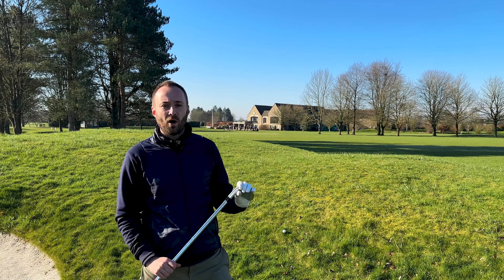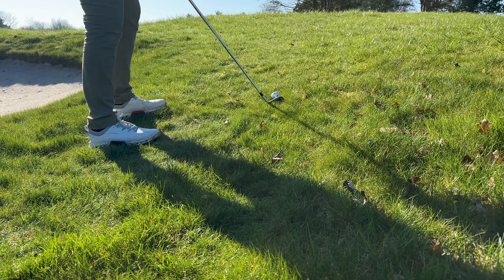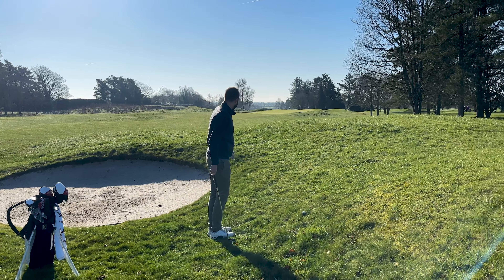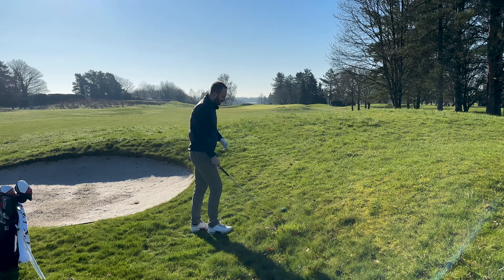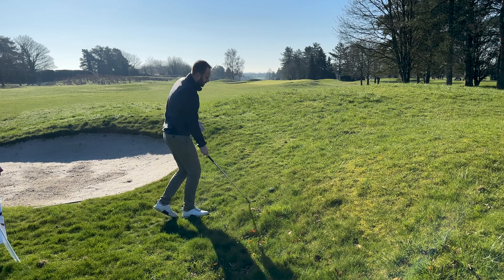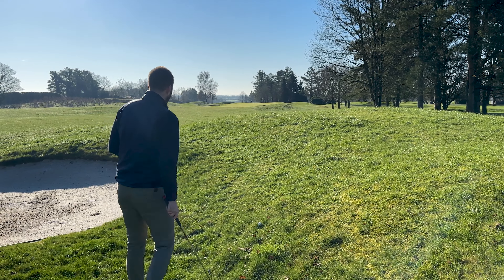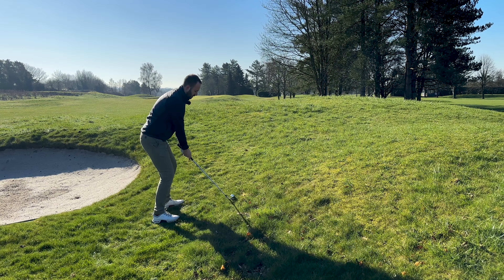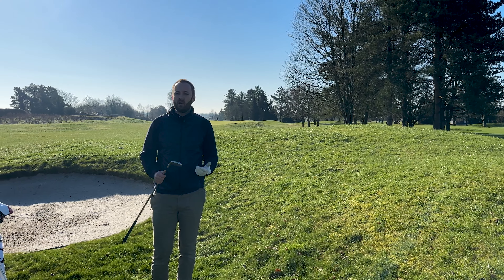How to Play an Uphill Lie